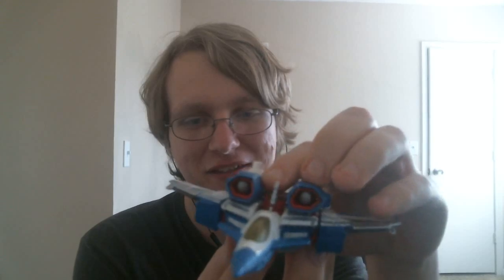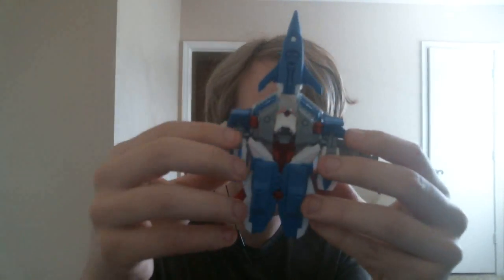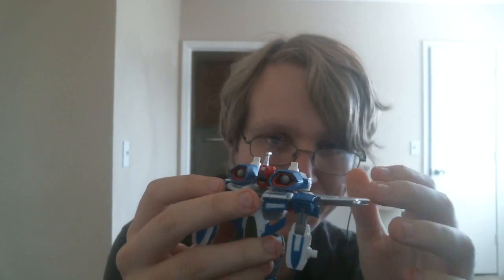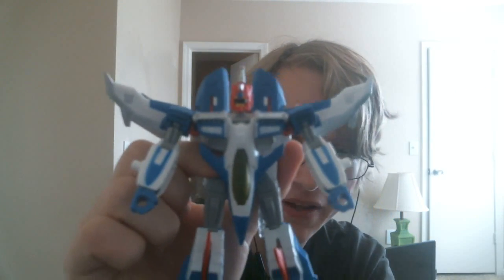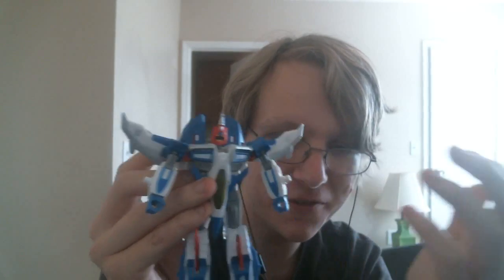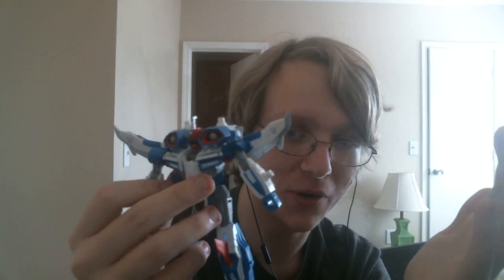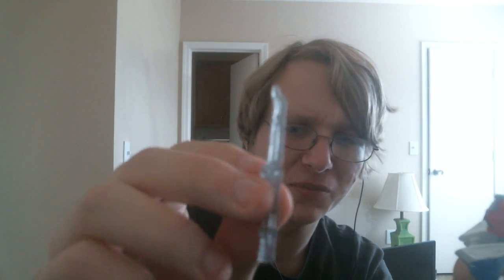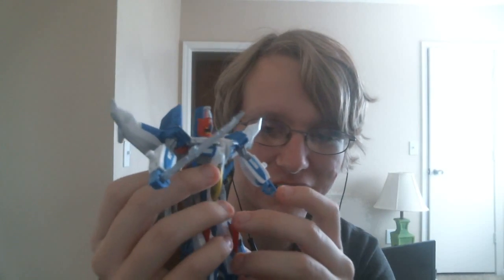TFCC Ramjet Review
Pretty neat repaint I have to admit.